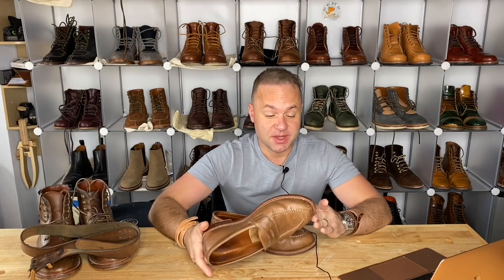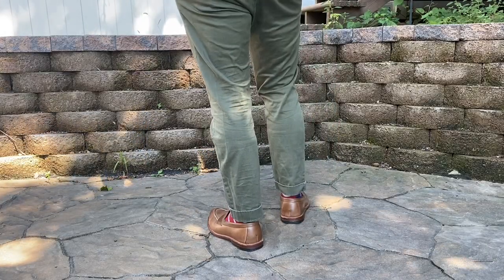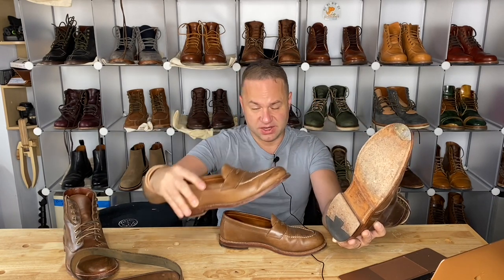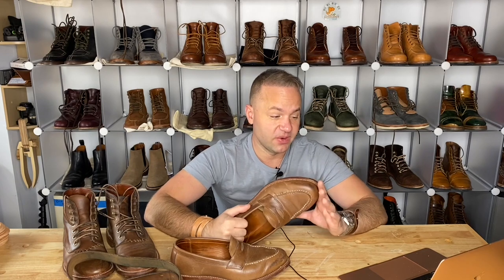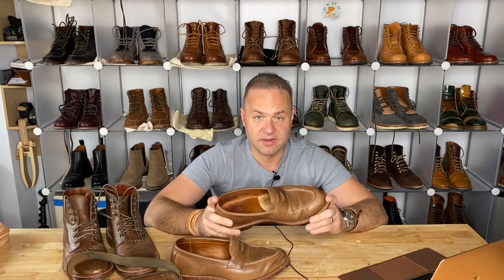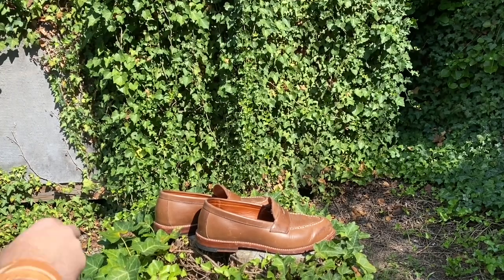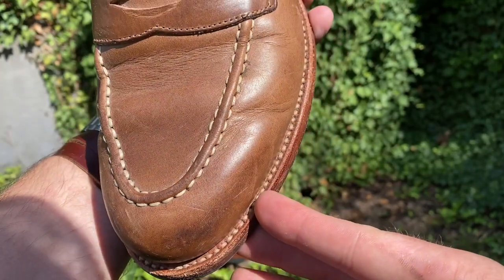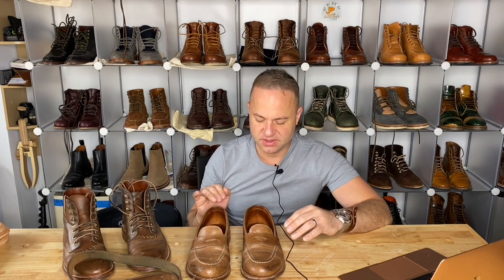Grant Stone 1 YEAR Dune CXL Loafer Update!!!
Check out the double prong quick release Pigeon Tree Crafting belt in Natural Chromexcel here: